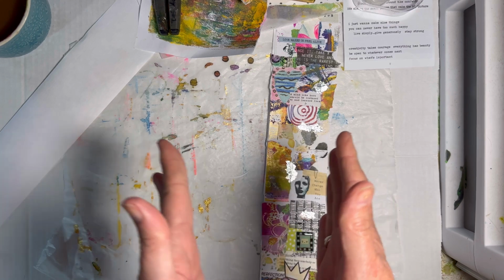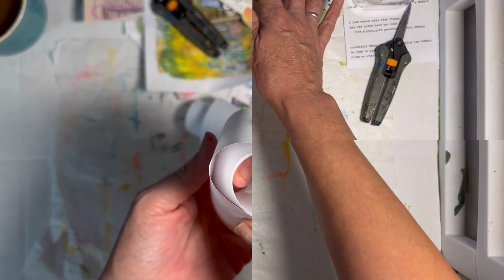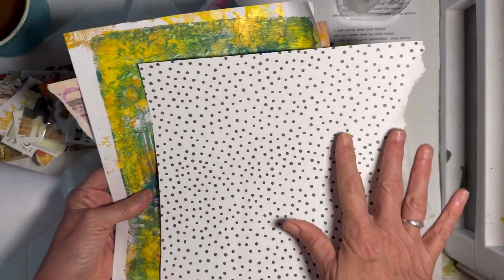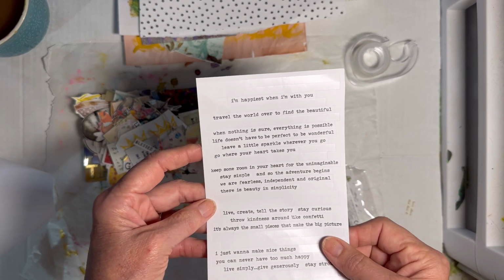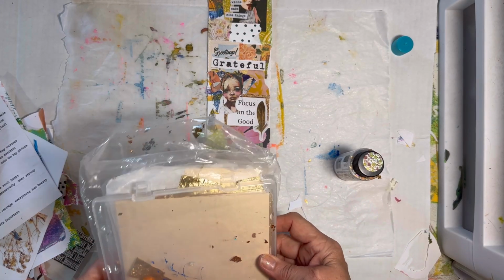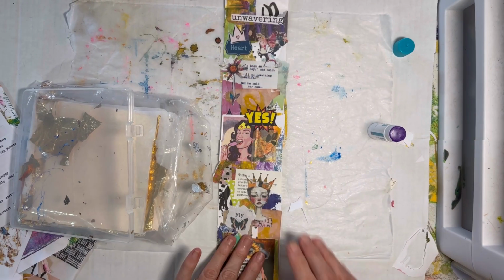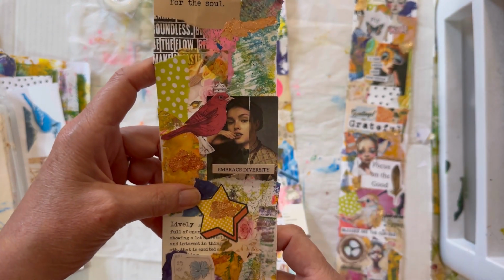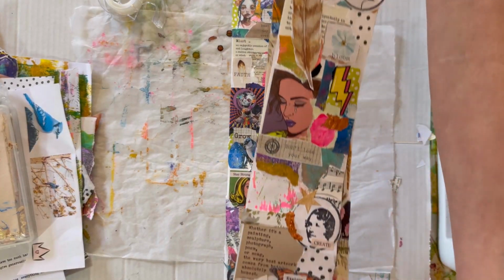October 1, 2024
Cut + Paste a Snippet Roll

Queen, Bird and Butterfly graphics are from Double Helix Digitals on Etsy